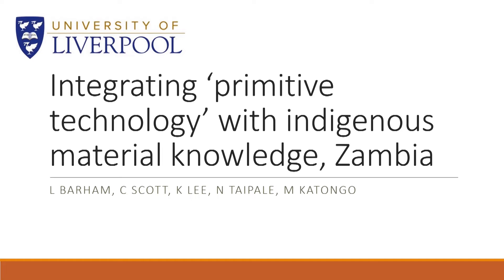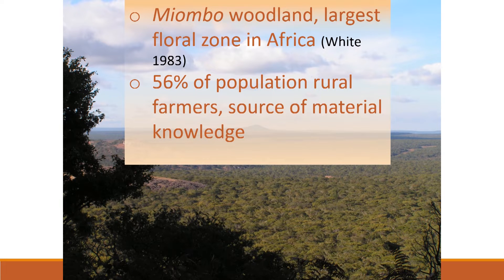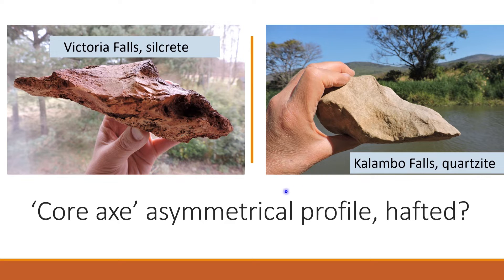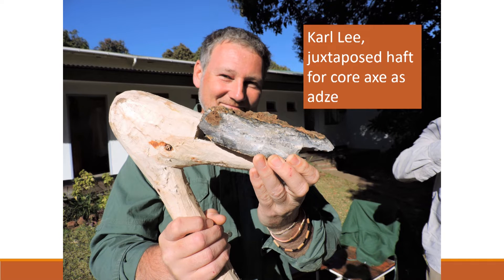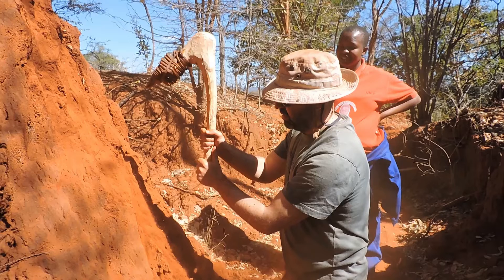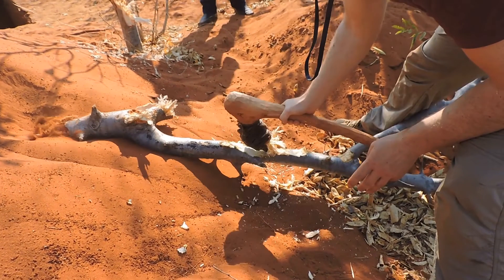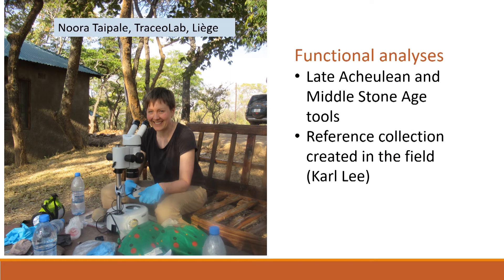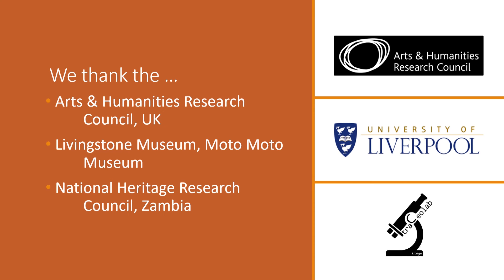Integrating ‘Primitive Technology’ with Indigenous Material Knowledge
Lawrence Barham (1), Christopher Scott (1), Karl Lee (2), Noora Taipale (3), Maggie Katongo (4)
1 Department of Archaeology, Classics & Egyptology, University of Liverpool (UK)
2 Primitive Technology (UK)
3 TraceoLab / Prehistory, University of Liège (Belgium)
4 Livingstone Museum (Zambia)

...in Studying the Early to Middle Stone Age Transition in Zambia, South-Central Africa

The transition from the Early to Middle Stone Age marks a fundamental shift away from a long tradition of biface manufacture (handaxes, cleavers, core-axes) to a more diversified repertoire of flake and core tools, including hafted forms. Morphological and technological studies play key roles in documenting the transitional process, but little is known of the functional changes involved. The ‘Deep Roots’ project began in 2017 in Zambia, with the aim to bring tool function to the forefront of understanding technological change. A ‘primitive technologist’ (Lee) with more than 25 years of experience in making and using stone tools was embedded in the project to combine local knowledge of materials used in tool making with replicated archaeological tools.
The replicas were used in a variety of tasks, and provide the foundations of a use-wear reference collection for analysing changes and continuity in tool design and function (TraceoLab, Liège). Given the diversity of African lithic raw materials and their differences in use-wear formation, an important component of this research is the use of locally sourced materials and the further development of methods required for their analysis.
We present two examples of how local knowledge informed our understanding of the possible function of hafted ‘core-adzes’ (and the limitations of plant-based bindings), as well as the use of wood as a soft-hammer for biface thinning. The combination of experimental and local knowledge provides a model for functional research where such opportunities exist.